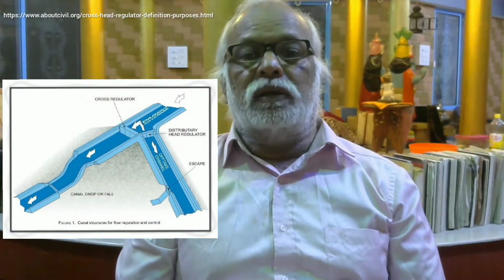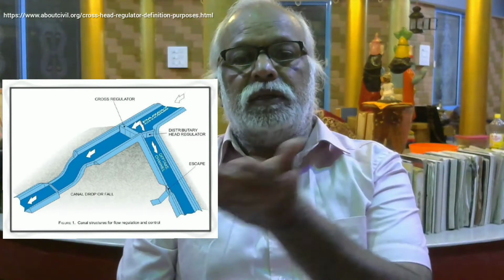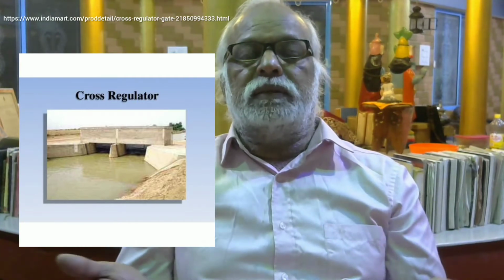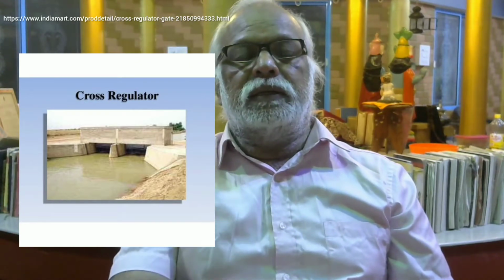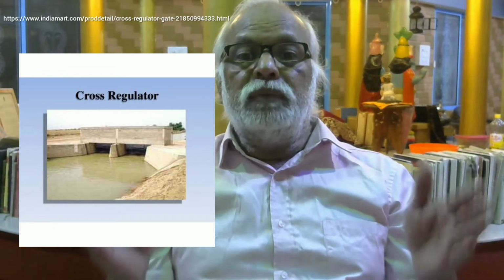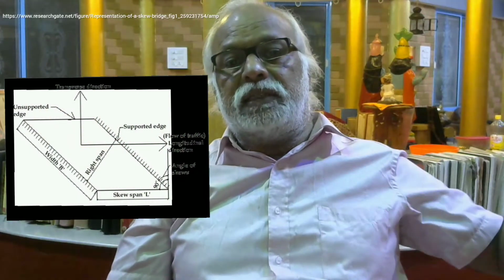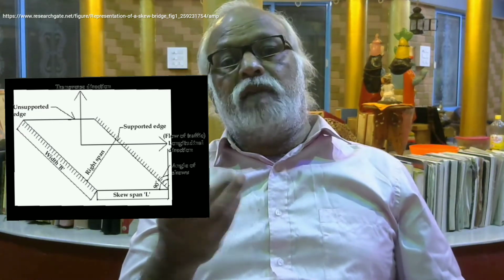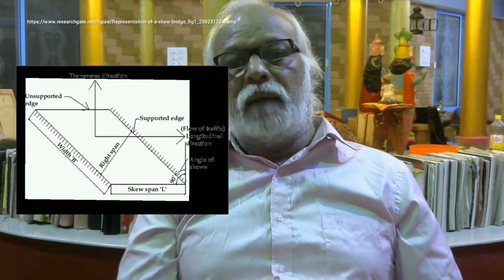Components of Hydraulic Structures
Cross regulator is otherwise called canal regulator. It crosses the canal. Support part for small canals is called a culvert. In cross regulator there are piers (pillars) in between. For all hydraulic structures there are 3 mandatory components to hold the hydraulic structures with the embankment.

1) Abutment – which holds the hydraulic structure
2) Wing wall – a tapering component usually of masonry or concrete
3) Return – that which connects wing wall with the embankment

Since embankment is sloping downwards, embankment also must slope downwards. Return will be levelled. Slope is incline angle with respect to horizontal axis. Angle with respect to vertical is called splay. When you draw the top view of the structure you see the splay and when you see the front view you see the slope (elevation).

Usually, velocity under the road through the opening tunnels will be restricted to 2.5 m/s. Discharge in metre cube per second is area times velocity.

Water needs to be regulated. You have a road and a raised portion on the side of the road which will facilitate operation of the structures. Initially it was made of timbre now to steel shutters. Shutter regulates water flow to the downstream and facilitates maintenance operation of downstream.

The type of bridge inclined to the road is called the skew bridge. Head regulator which will allow only excess water. Sometimes you do not need a regulatory arrangement for head regulator. Head regulator facilitates overflow of excess water to the river. Check dams are very small dams (1 to 1.5 metres high) made of masonry sometimes we have temporary check dams by piling up of sand facilitating upstream water supply or irrigation.